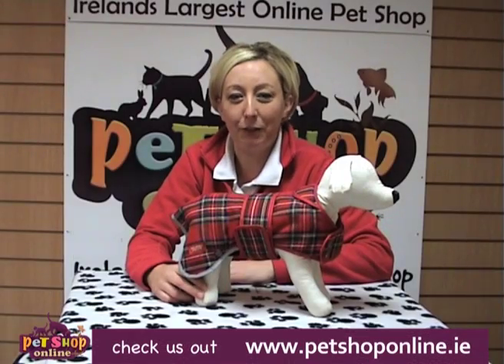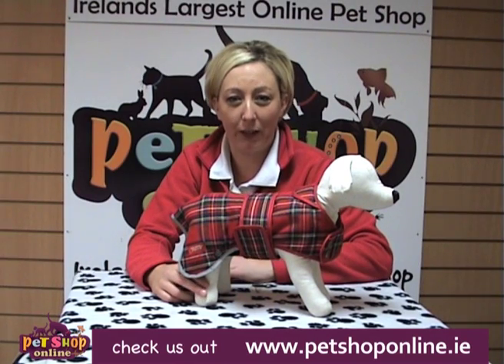Highland Red Tartan Dog Coat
A hardwearing woollen tartan dog coat. This stylish coat offers the blanket design for extra warmth and is complete with showerproof properties. This stylish winter coat has safety reflective features for low light conditions. Velcro straps and elasticated leg straps.